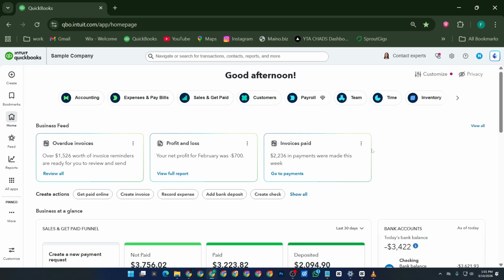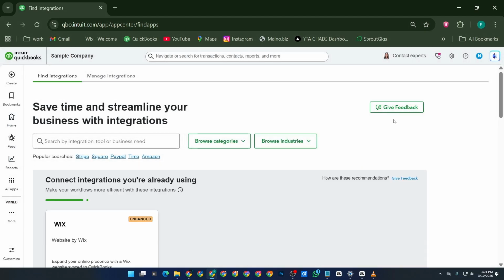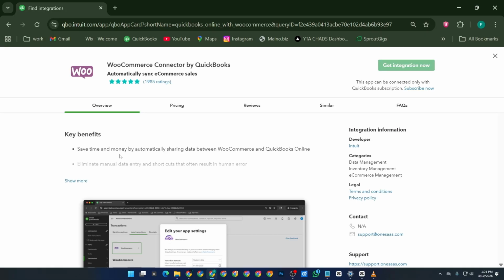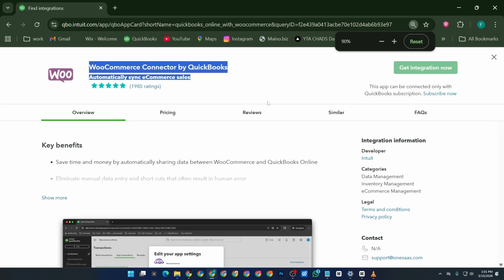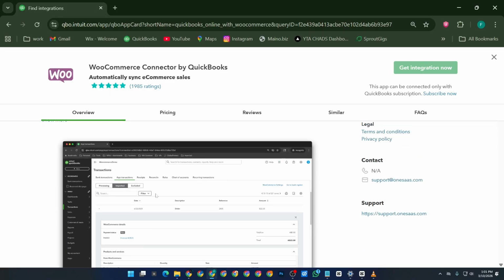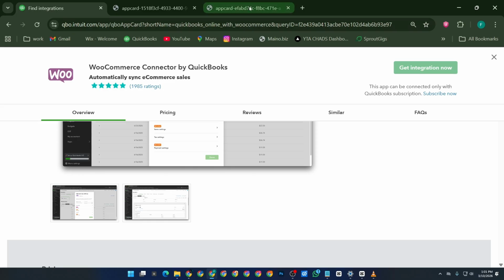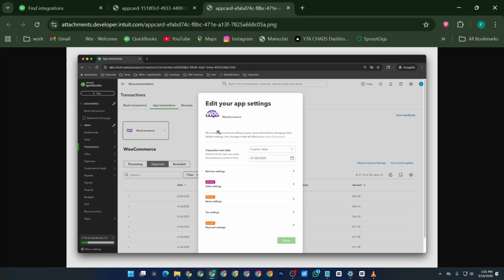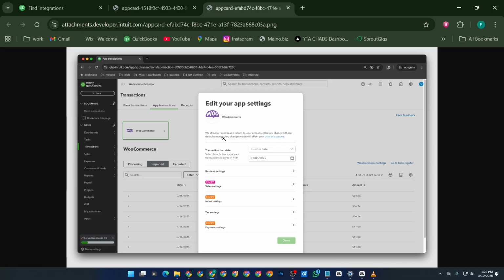How to Integrate WooCommerce with QuickBooks Online (Full Guide) – (2026) Step-by-Step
Learn how to integrate WooCommerce with QuickBooks Online by installing a compatible integration plugin, connecting your WooCommerce store and QuickBooks account, configuring sync settings for products, orders, and customers, testing the connection, and ensuring data flows accurately to streamline your eCommerce accounting and bookkeeping.